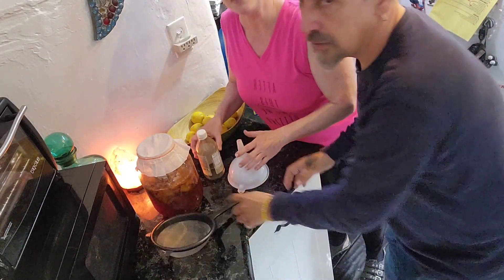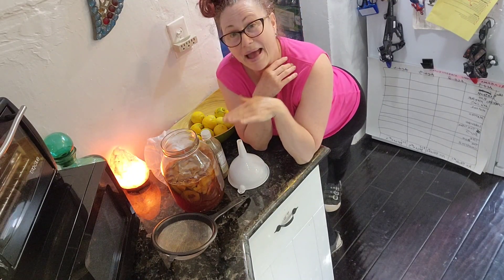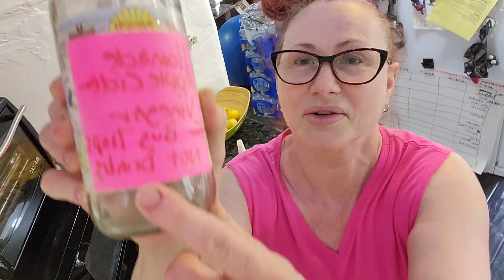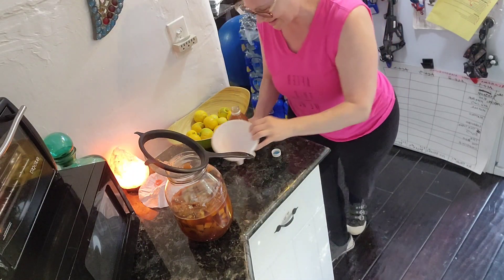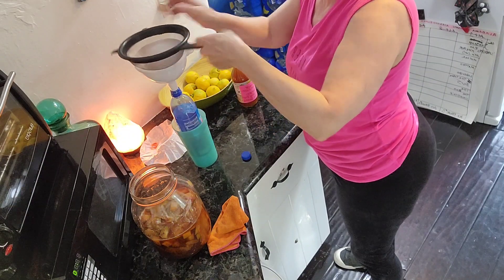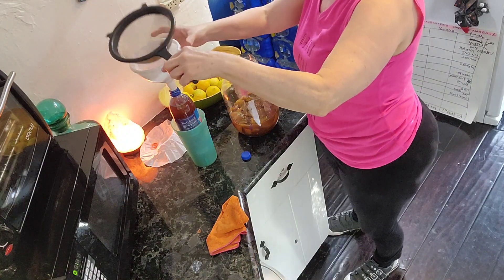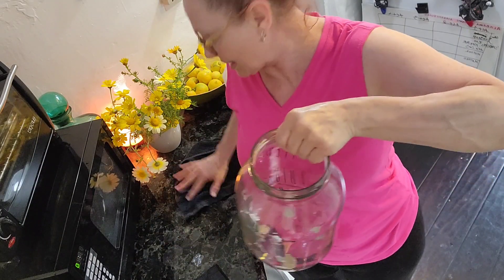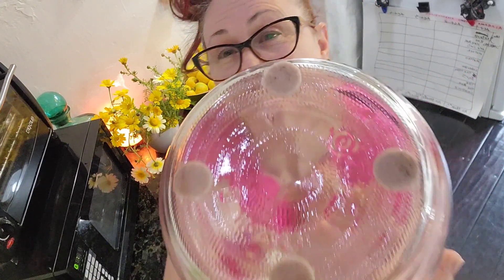Diy Apple Cider Vinegar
Let us know if you have any ideas or Comments , we would love to hear from you